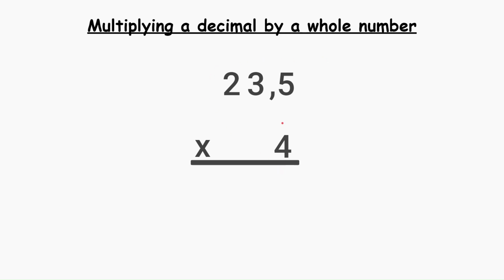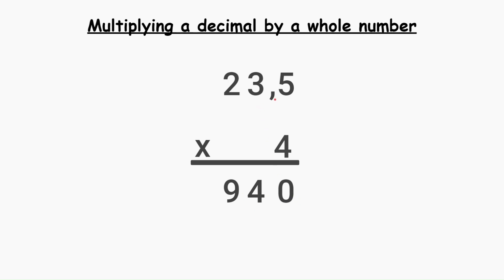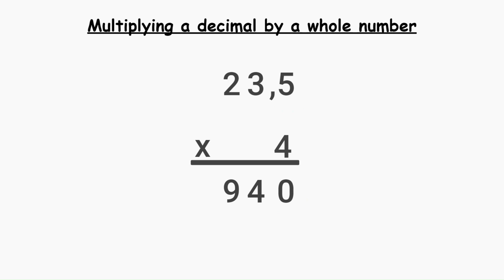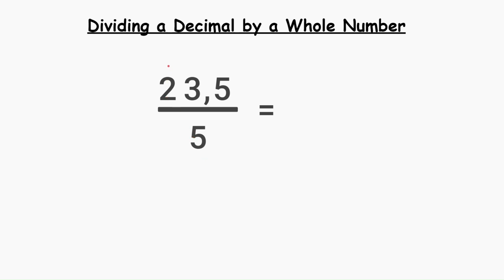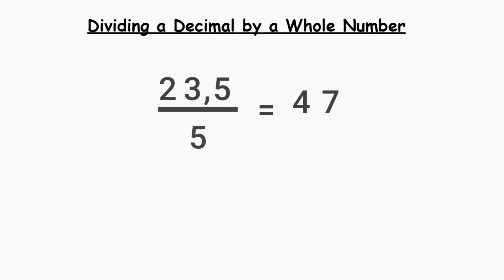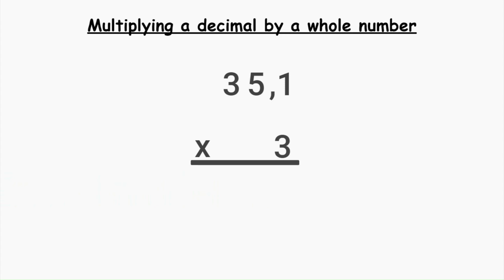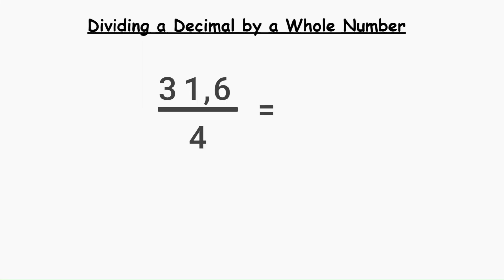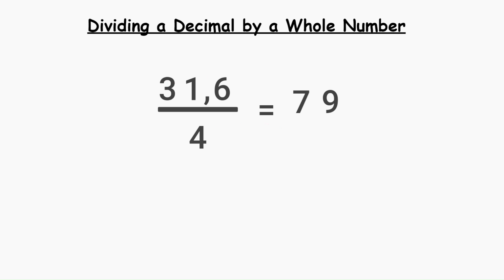How to Multiply and Divide Decimals by Whole Numbers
Learn how to multiply and divide decimal numbers by whole numbers using clear steps and place value strategies.
This tutorial includes helpful visual models and examples to build confidence.